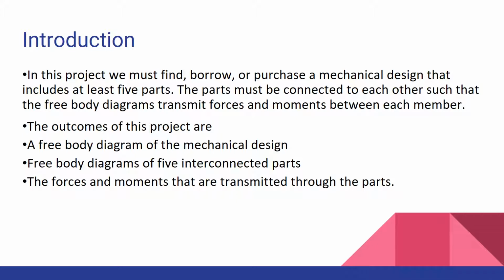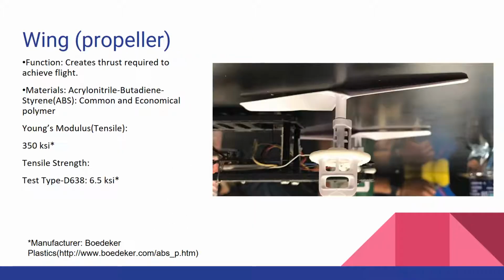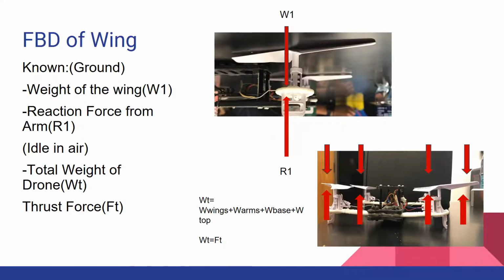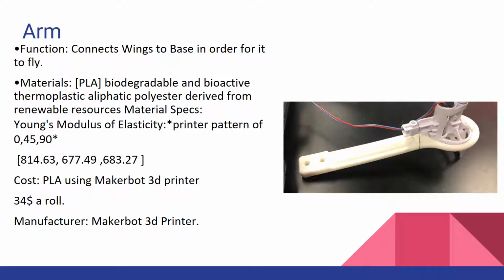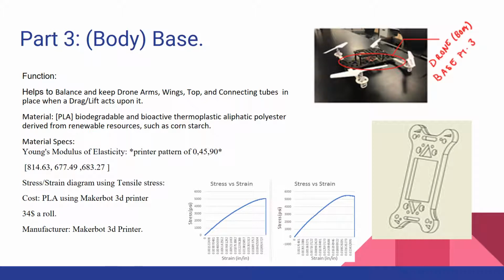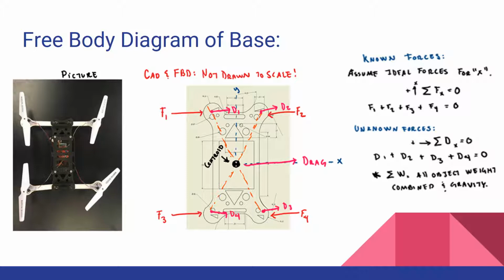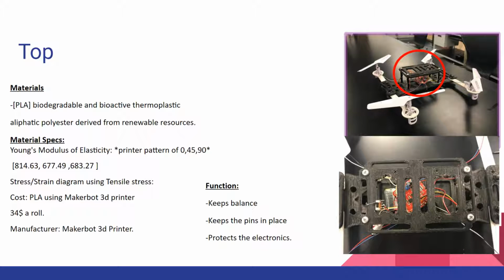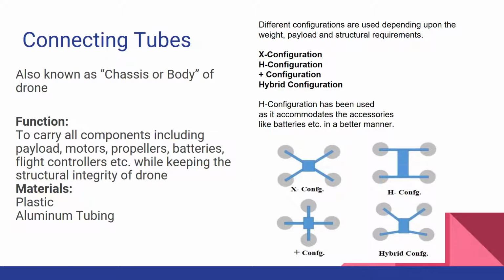Drone Mechanical Design Project 1 MECH 3334 FALL 2017